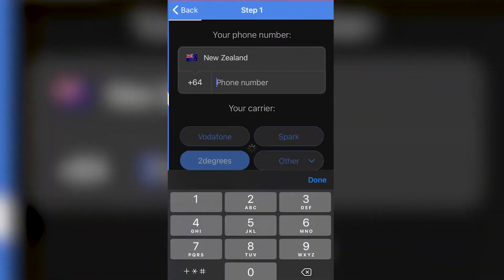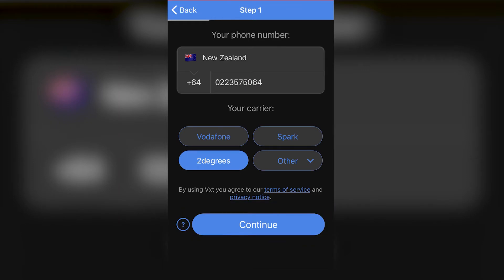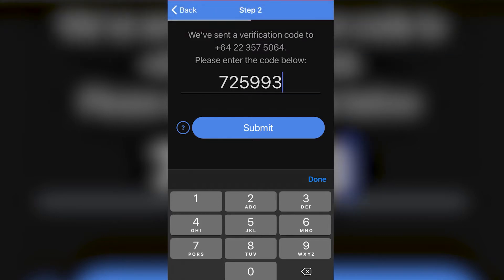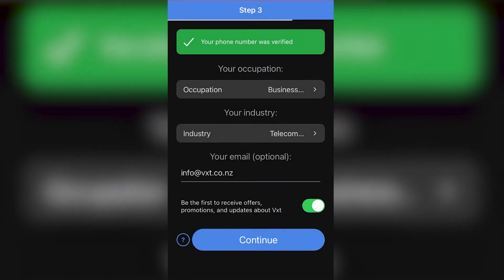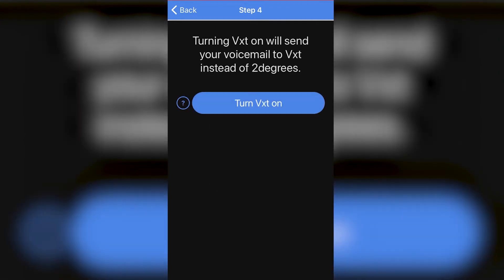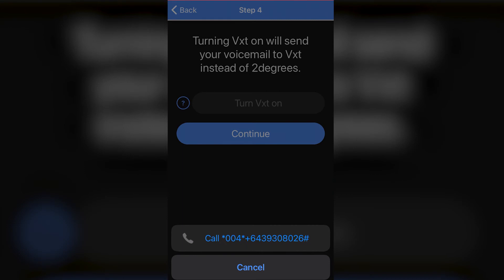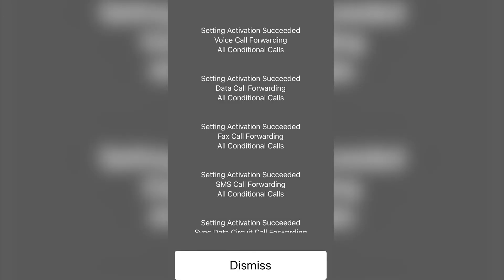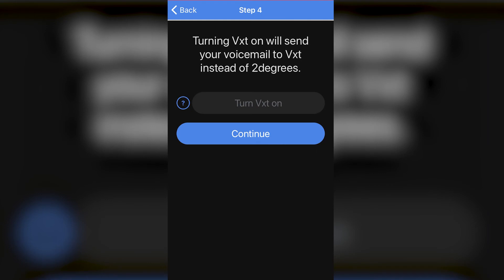How to set up VXT Voicemail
It's easy to set up your voicemail with Vxt. In this video Luke shows us how and explains a few of the steps in more detail.

0:00 Entering your number & carrier
0:24 Verify your phone number
0:41 Selecting occupation & industry
0:54 Turning Vxt on
2:02 Outro

To learn more about the Vxt Smart Voicemail App go